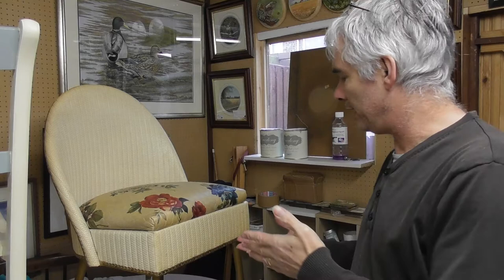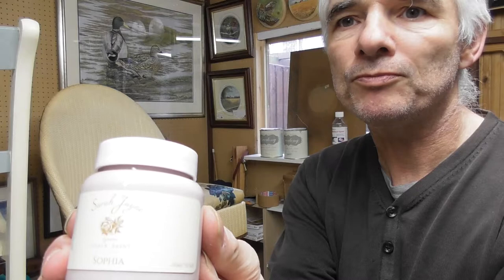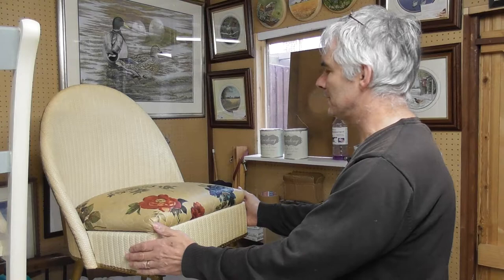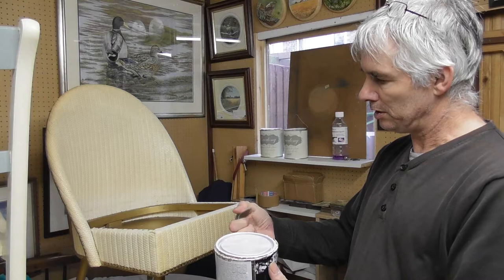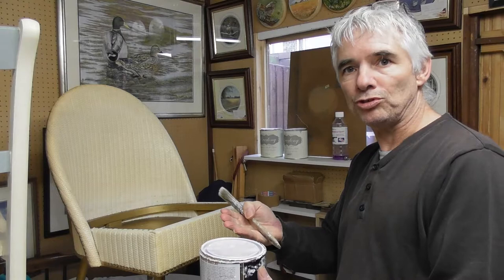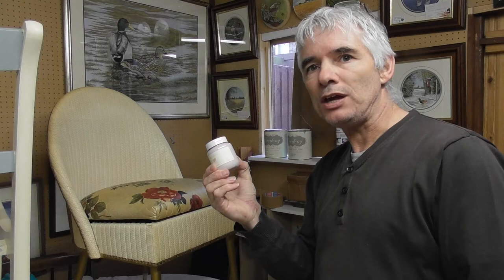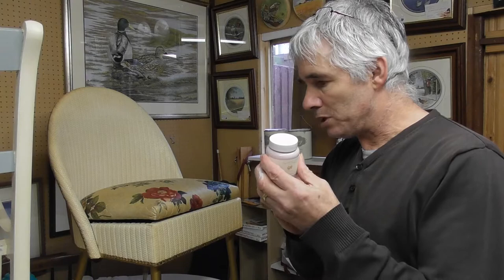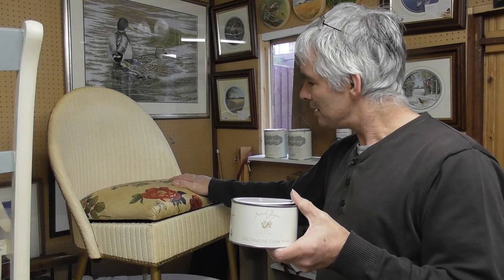S1130001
How to use Sarah Jayne chalk paint,chalk paint problems and a new project with John Etheridge the cycling artist Part 1 of 3